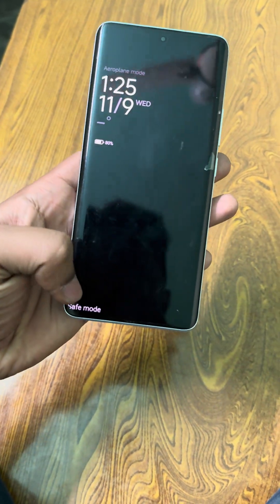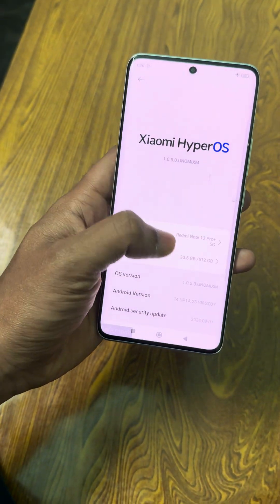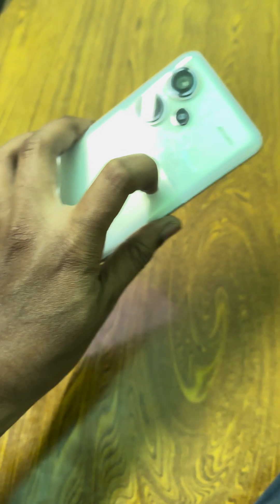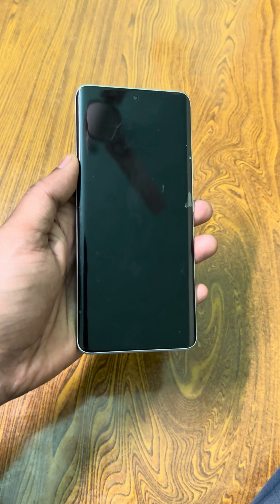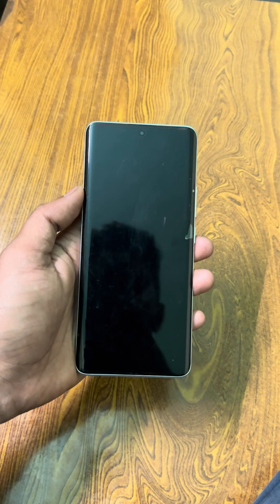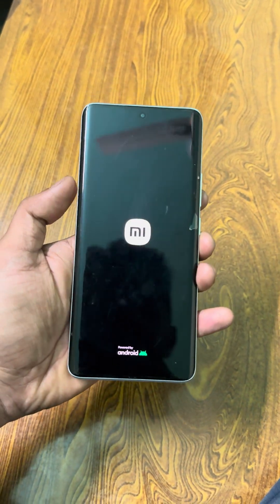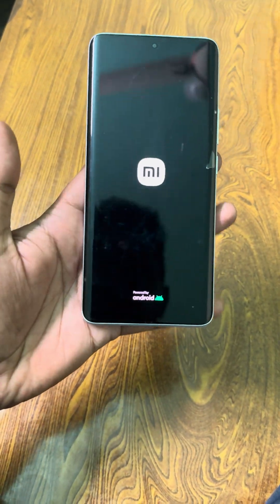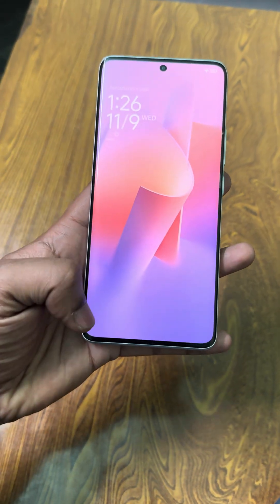how to turn off safe mode on android redmi note 13 pro plus / xiaomi / redmi / mi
how to turn off safe mode on android
how to turn off safe mode on android redmi note 13 pro plus